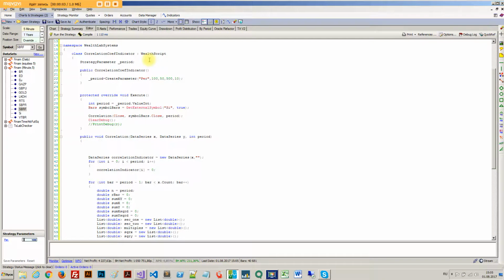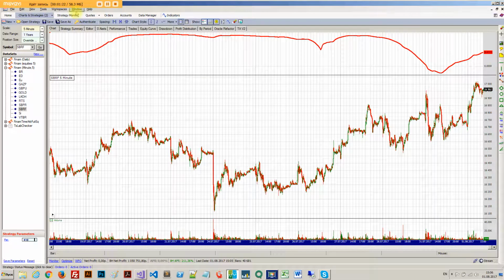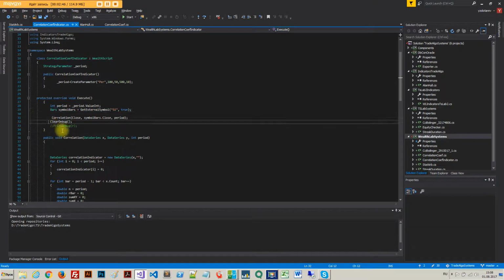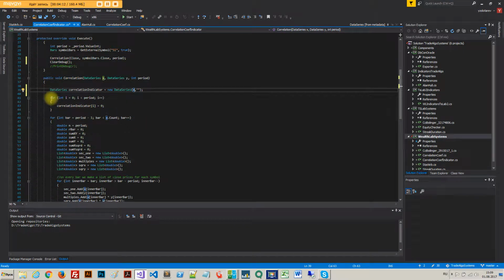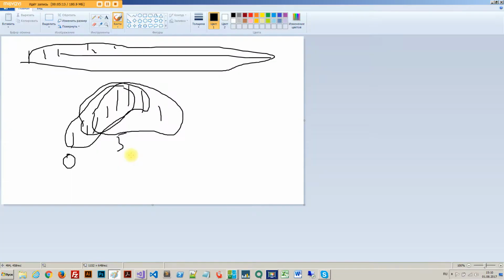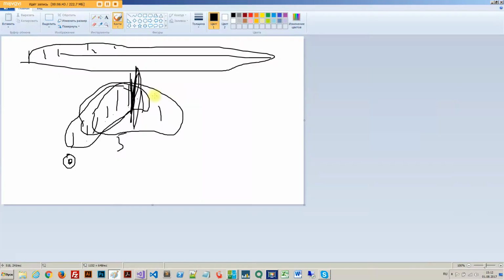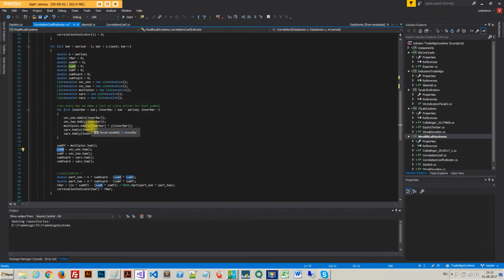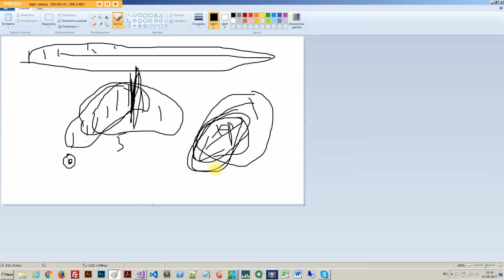Correlation Coefficient Dynamic Indicator for Wealth Lab - part 2